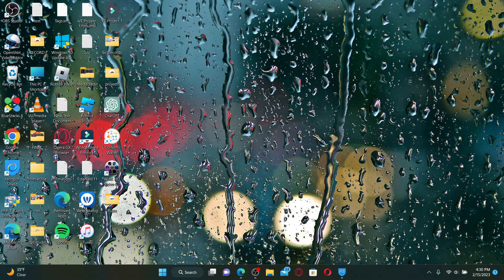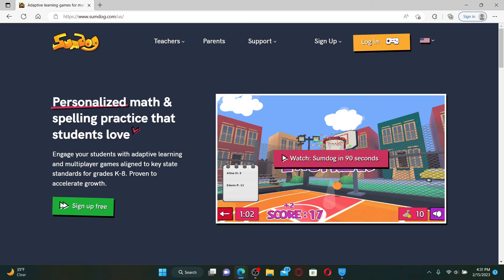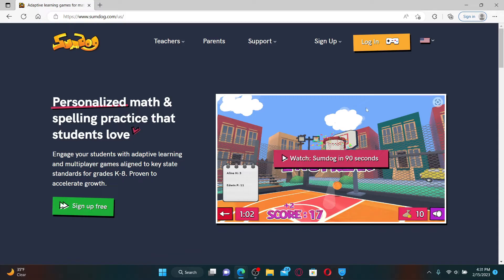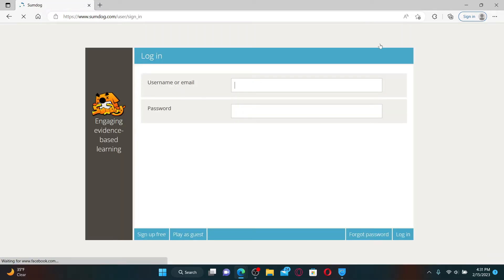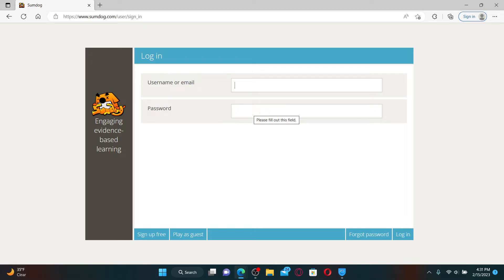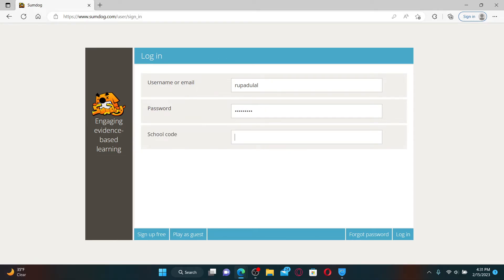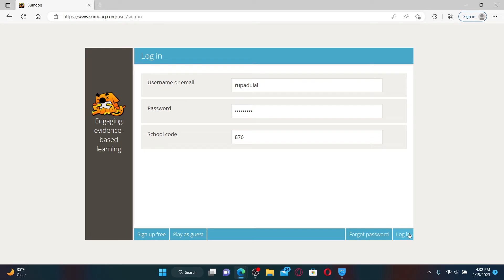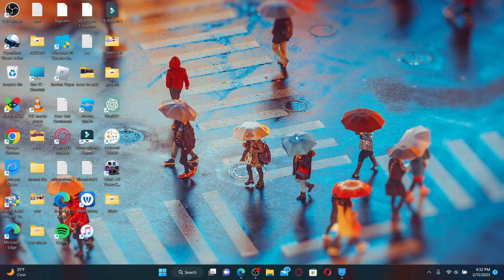SumDog Login: How To Login Sign In Sumdog Student Account Online 2023?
In this video, we will walk you through the process of logging in to Sumdog as a student. Sumdog is a fun and engaging online learning platform that offers math and spelling activities for children in grades K-8. If you're having trouble accessing your Sumdog account, this tutorial is for you! We'll cover everything from finding the Sumdog login page to troubleshooting common issues. By the end of this video, you'll be ready to start playing and learning on Sumdog!